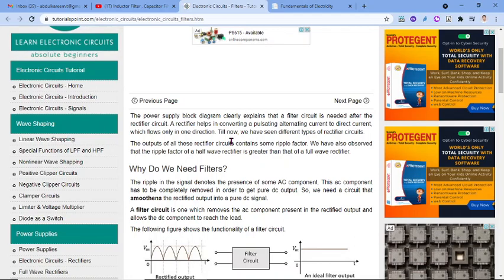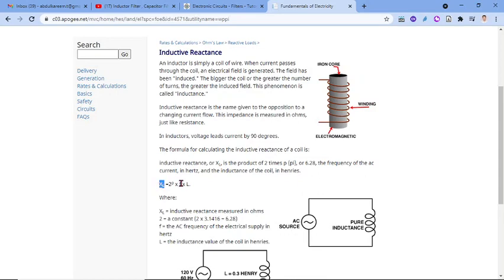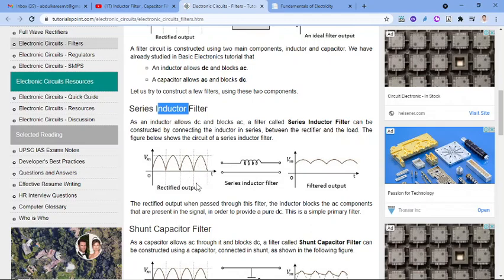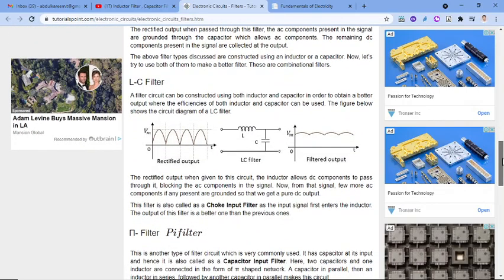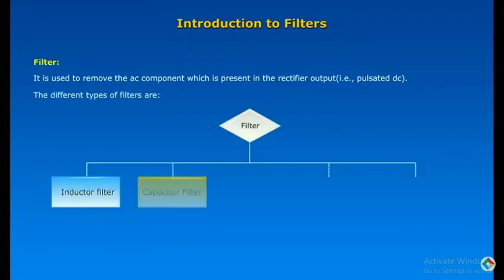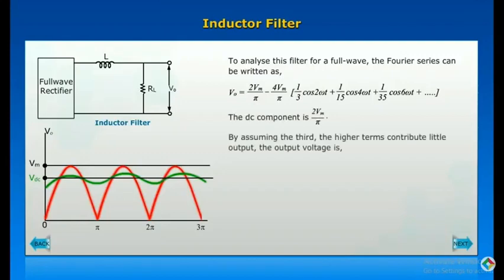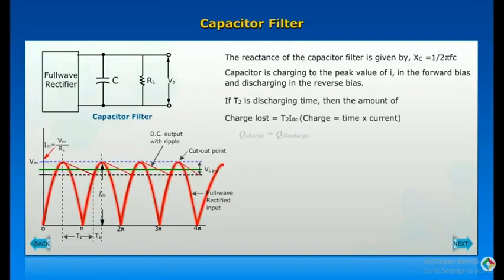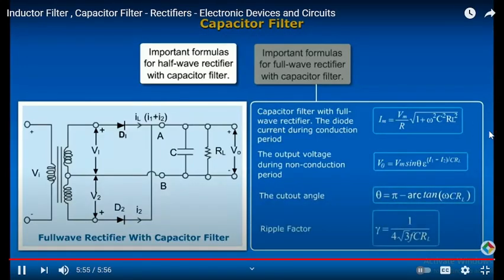BScS5 Rectifier 3